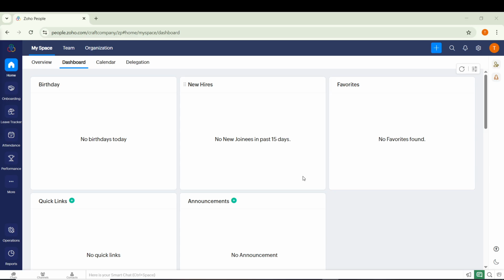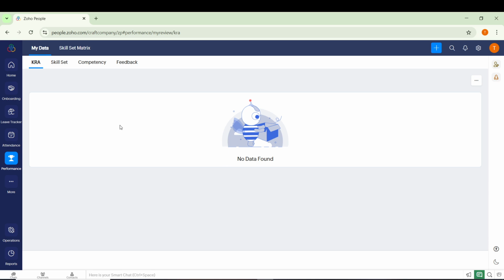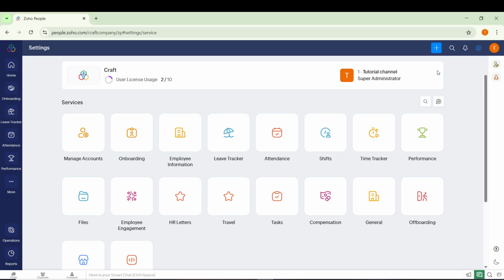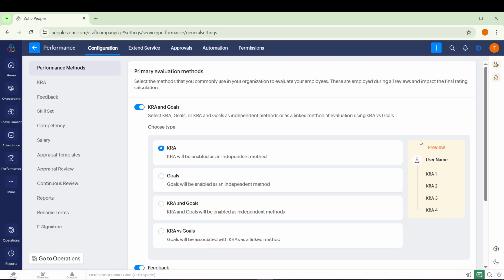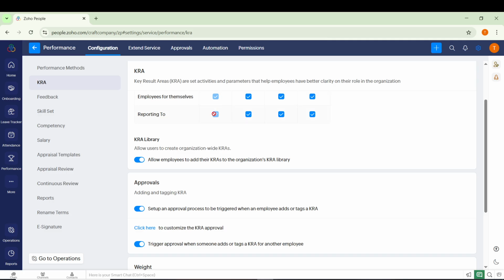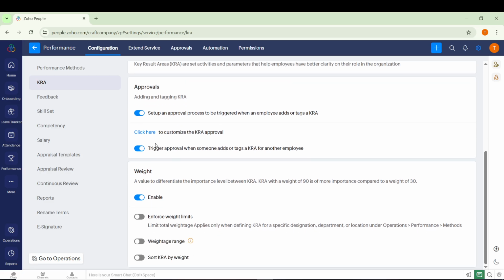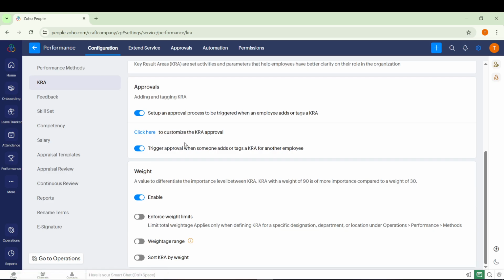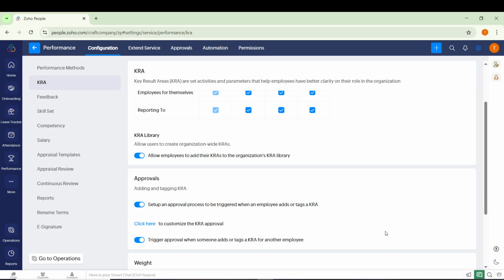How To Tag Kras Based Roles In Zoho People [2026 Guide]